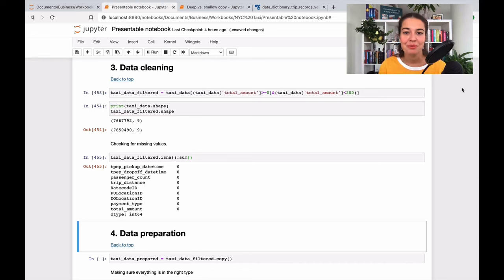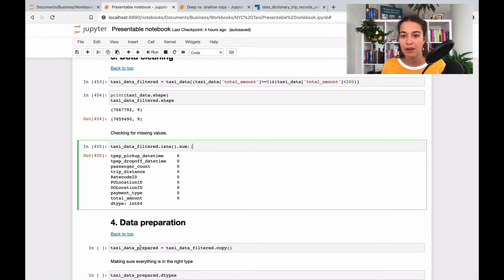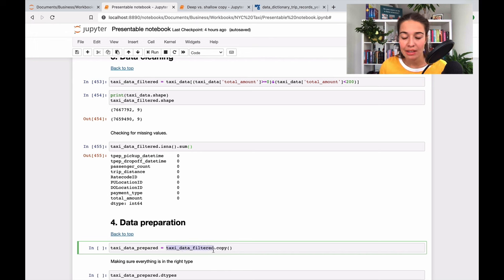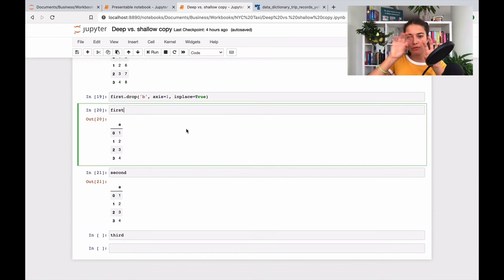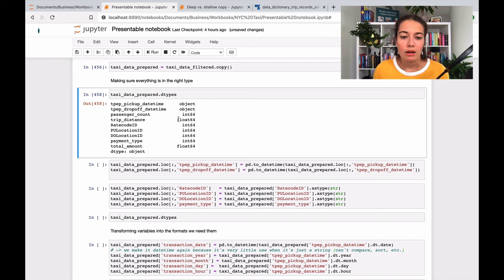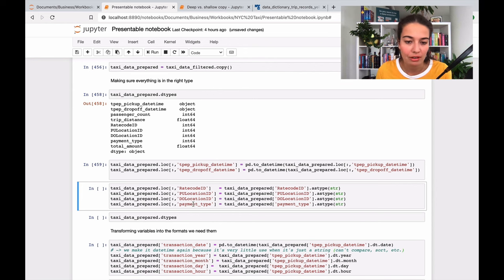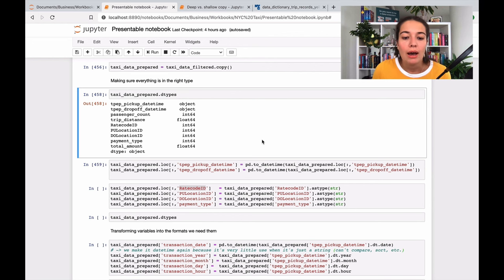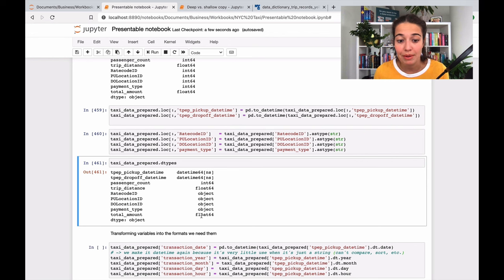Fixing Incorrect Column Types in Pandas to Prepare Data for ML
Hello friends,

Sometimes, due to problems with data collection or during data importing the types if our Pandas DataFrame column can be read incorrectly. In this video, let's see how to correct this issue by updating all columns to the correct type.

Courses & resources
📙 Fundamentals of Deep Learning in 25 pages